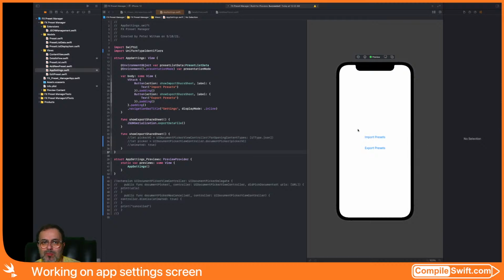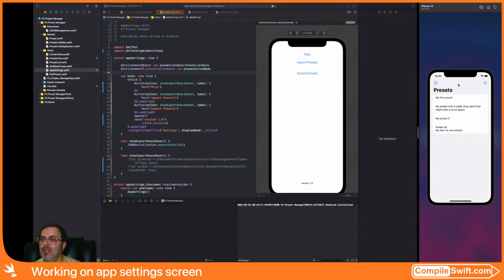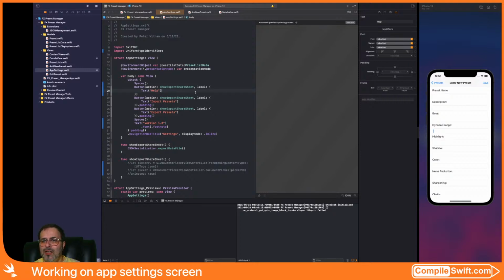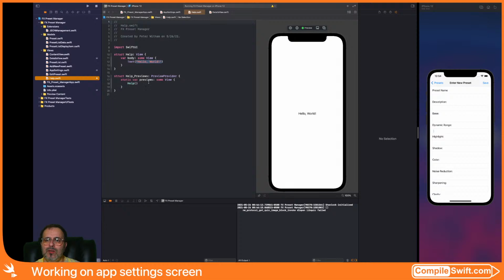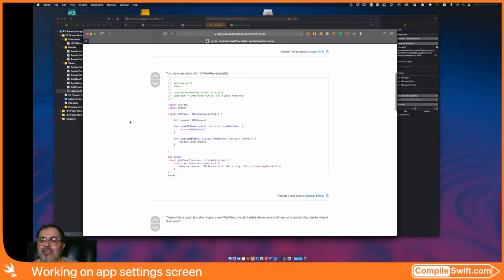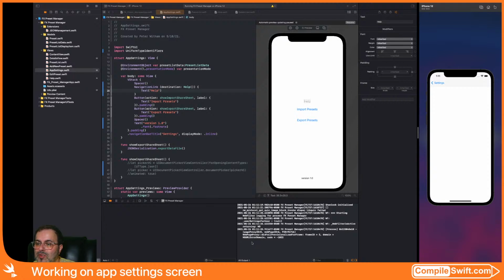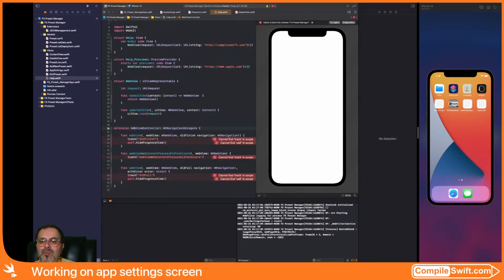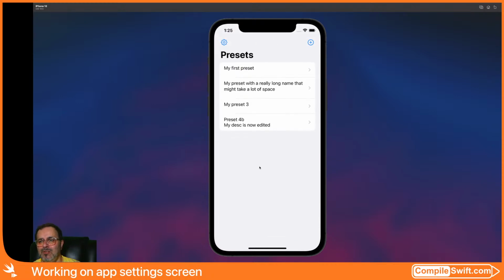Live Stream - SwiftUI App settings screen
I am working on the settings screen for my SwiftUI based application.